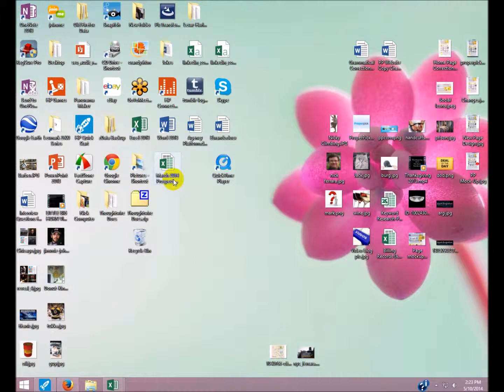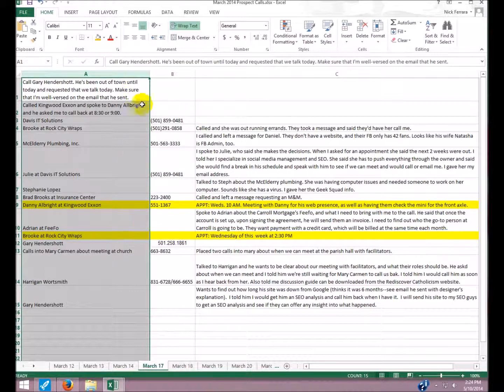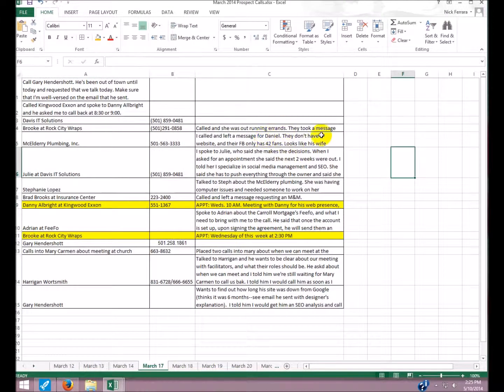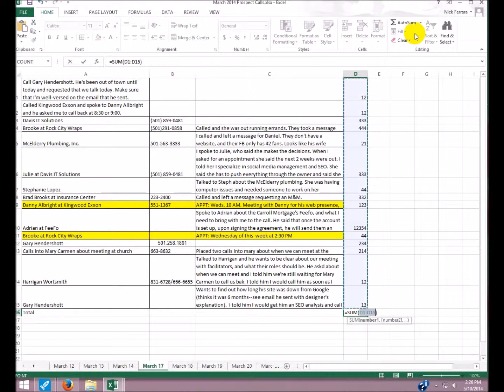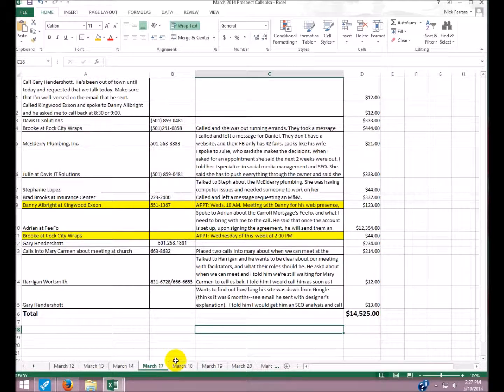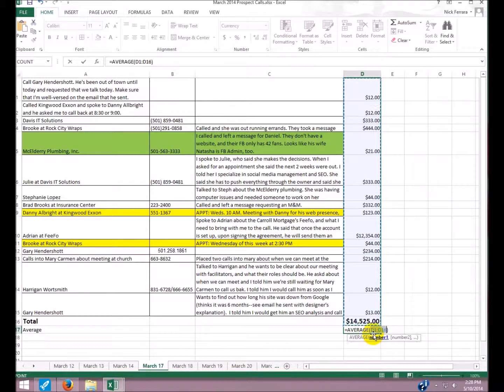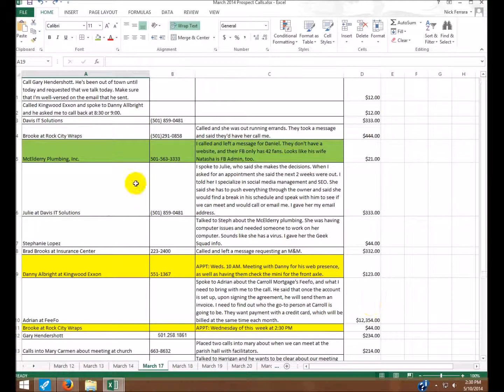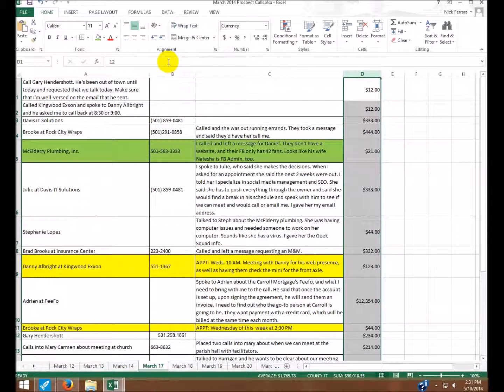Excel Tutorial For Karen